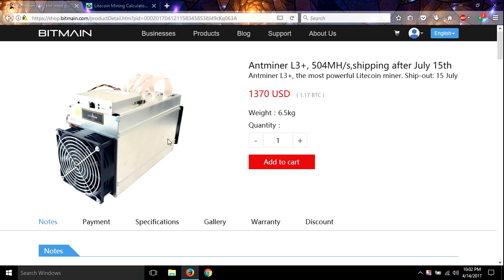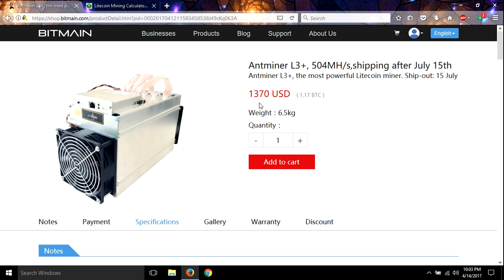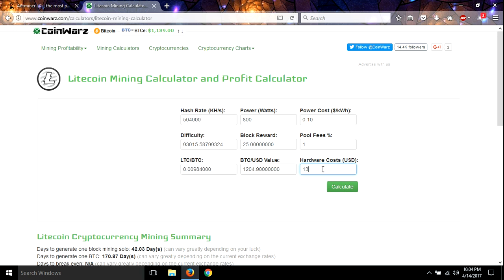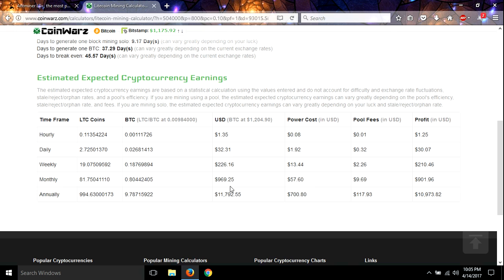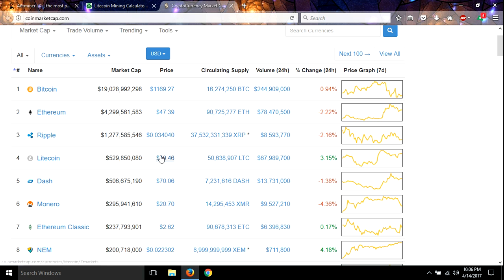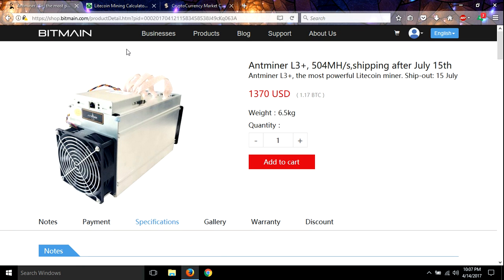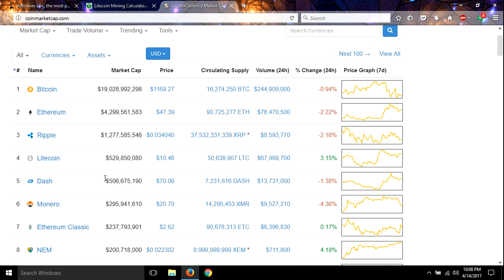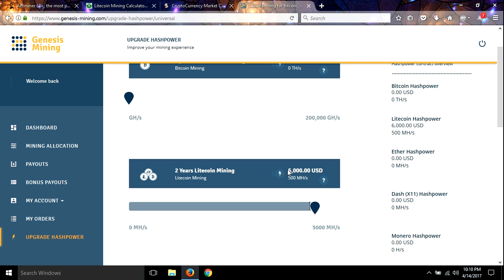Should you get the Antminer L3+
Here is the standing list of codes I will use next:

**Peter Baj7HN
**rio
*RandoGaming DTAUn3
*Craig Grant YVhXDJ x2
*rey22able rDXWYZ
*Thomas Gutierrez nibXoB
*tripjammer vwHsNOZA
*Marvin Stockdale OPAbGY
**Ray22able rDXWYZ
*dafamousdj fw9JTq
**KryptoKarma sgq817
**siliconnoisseur BoKh7Z
pjparson bDu9ip
Bitcoiner qw08h1
CryptoKing QrLgR4
Walter 6MX2Ot
Vincent Flores mfbMN0
Trevon James TAFzNt
dafamousdj fw9JTq
Dennis r0zhfs
SlipStream BogJtx
perfect70 5bSkiA
Bill Harvey 8SysPx
KryptoKarma sgq817
Treedylol Yc7i8k

BTC 1Cj75PhDT28He4M2xjHpCv1ENGiEGBYsPX
ZEC t1atLMJEMMQA5TJuGvaxvjzzScx4thLswDv
ETC 0x306Db3555Ae9BCAc9A55EE667AcD53B5a3787Cb2
ETH 0x71566509D58be5865B80B9EF338e8EF48A7331aE
PIVX DL2wKhwGzEdGi7DJq8YfGWCuXgdzMm4sLr

bitcoin
bitcoin wallet
bitcoin mining
crypto
cryptocurrency
cypto wallet
cryptocurrency wallet
crypto currency mining
ethereum
ethereum mining
doge
coin
coins
blockchain
blockchain mining
bitcoin price
litecoin
monero
Zcash
cloud mining
genesis mining
Antminer s9
Earn Bitcoin
bitcoin mining
mining rig
mining farm
earn money online
Roi
Payouts
tutorial